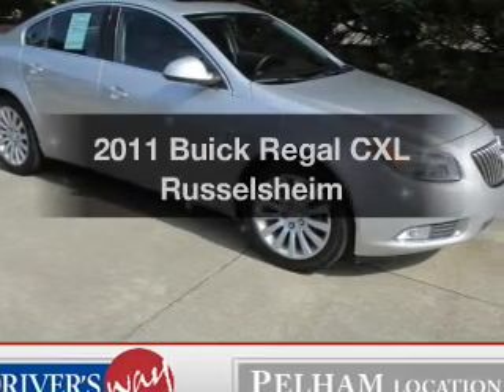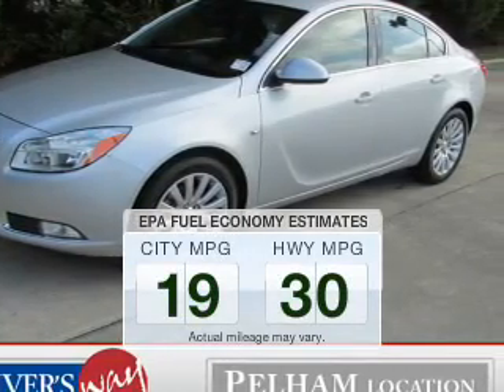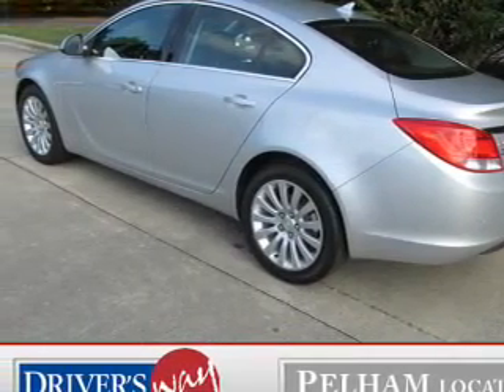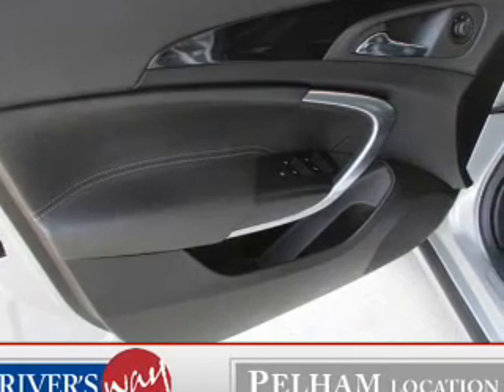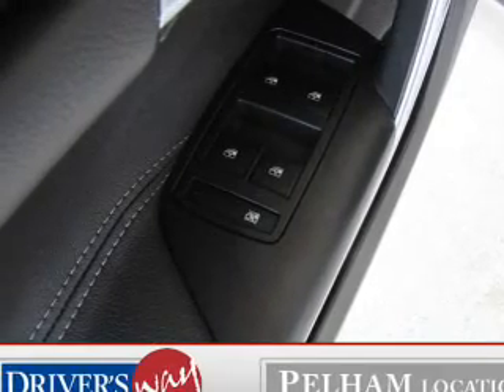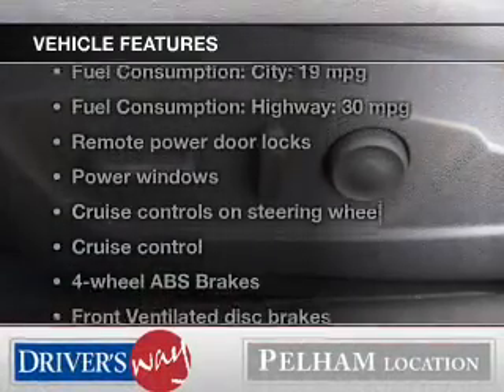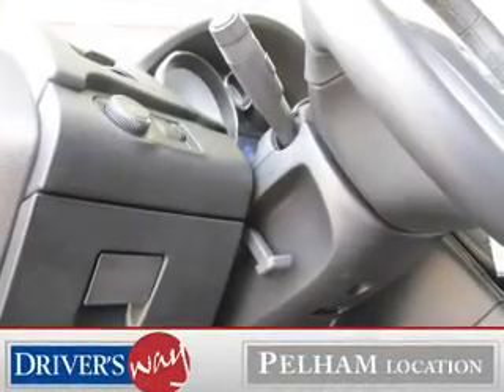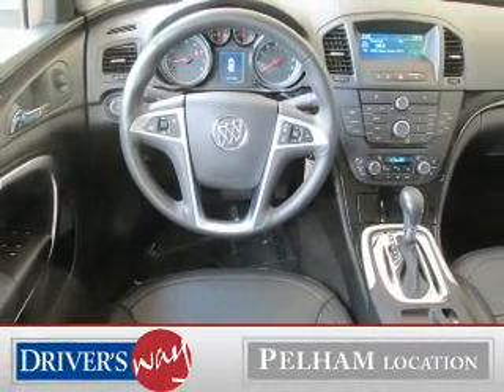2011 Buick Regal - Pelham AL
Year: 2011
Make: Buick
Model: Regal
Trim: CXL Russelsheim
Engine: 2.4 liter inline 4 cylinder 16 valve
Transmission: 6-Speed Automatic
Color: Silver
Mileage: 63267
Address:
100 Drivers Way